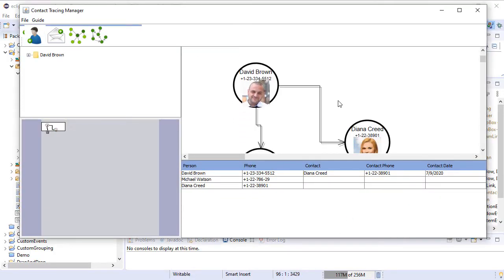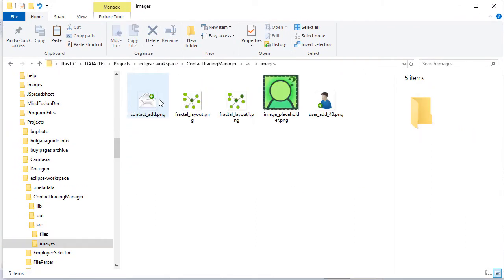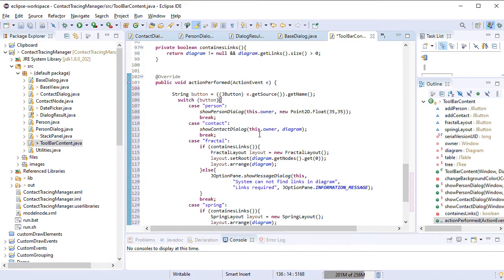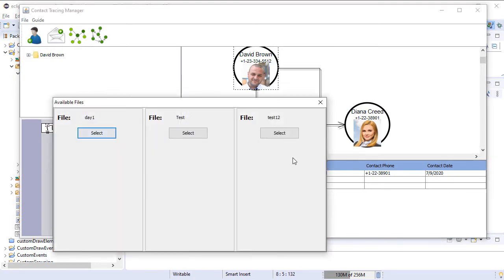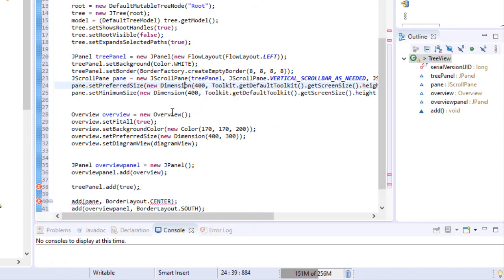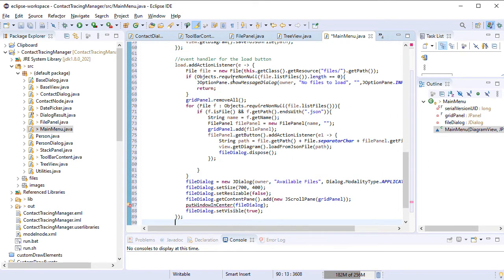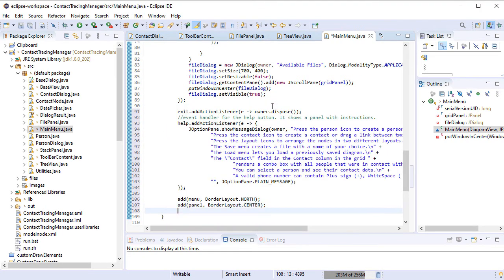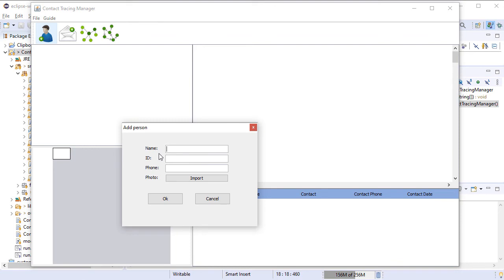Contact Tracing Manager Application in Java Swing - Part III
Download the source code of the application with all libraries used

In the final part of this series of video tutorials we build the UI: the tree view, the file load dialog, the menus and of course - the main window of the application.

The project was built with the controls of MindFusion Pack for Java Swing